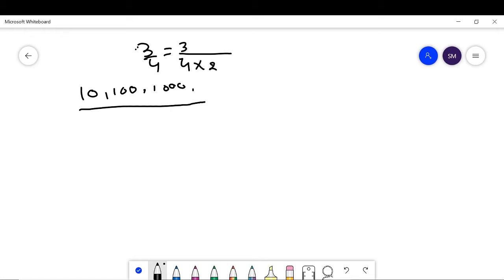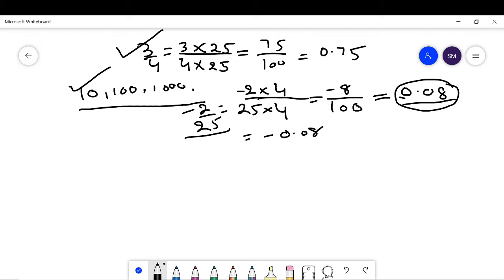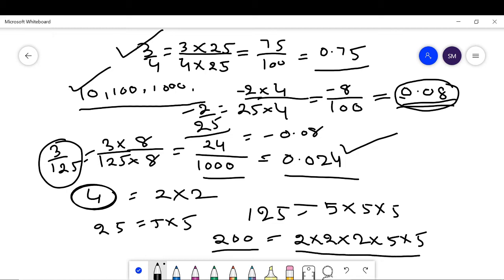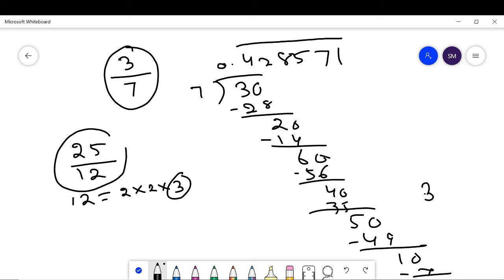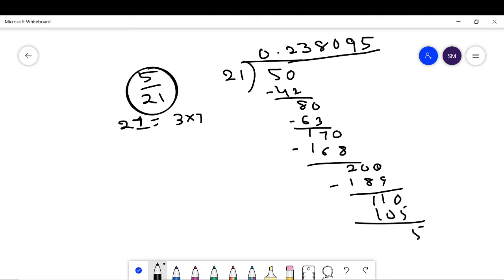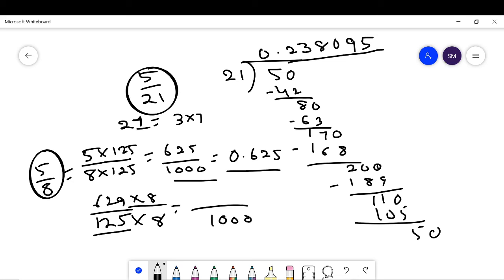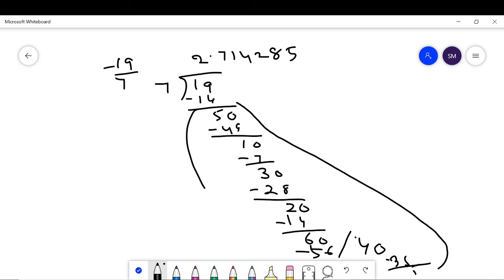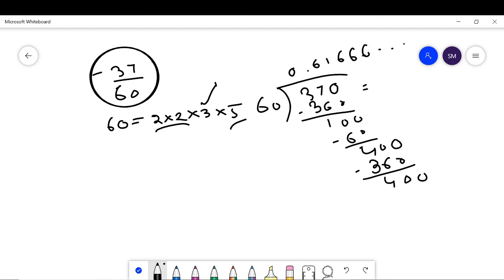class 7th operation on rational number 4TH video CBSE/OLYMPIAD